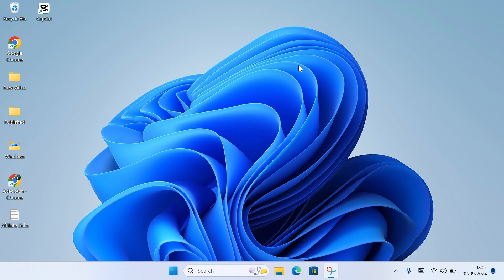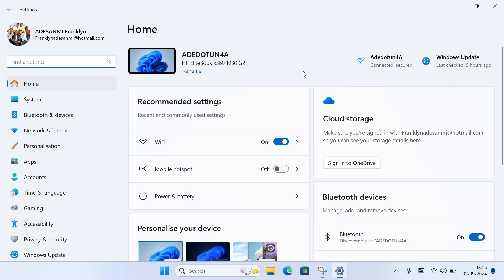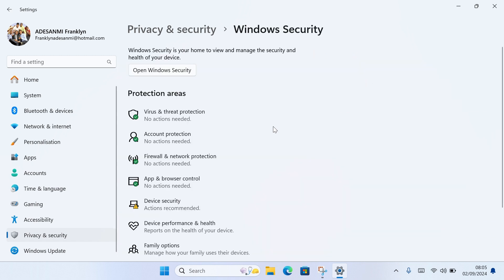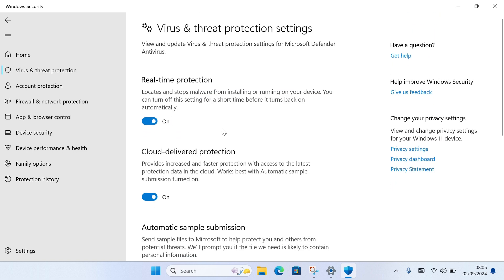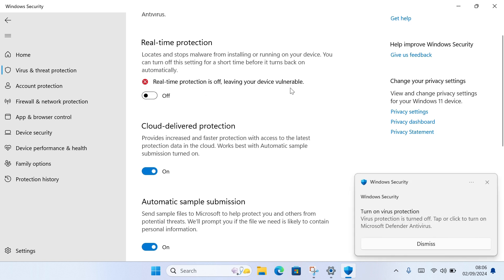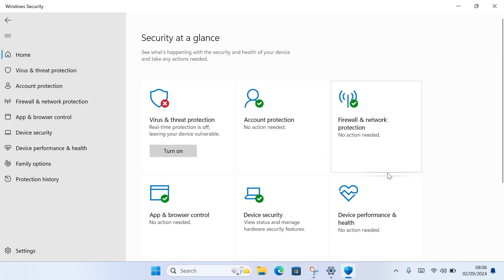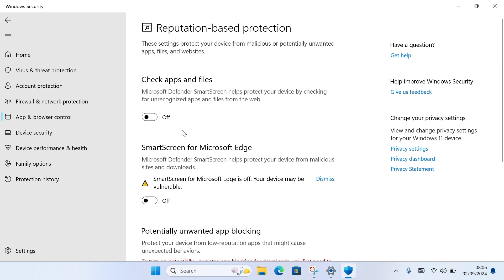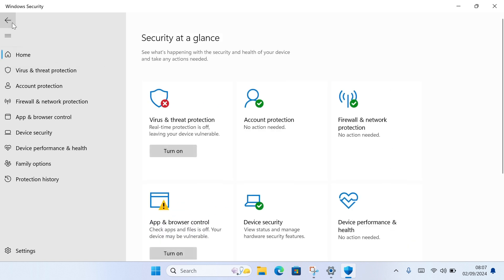How to Turn Off Virus Protection in Windows 10/11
Cheap iPhone
Cheap Samsung Phone
Cheap Apple Watch
Cheap Digital Camera
Cheap YouTube Microphone
Cheap MicroSD Card